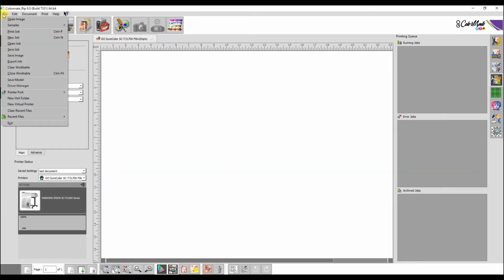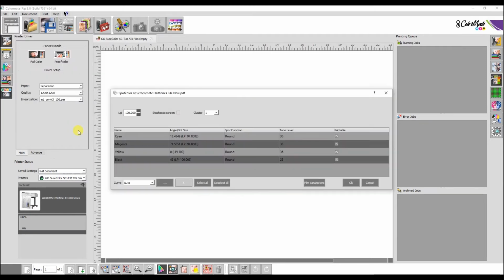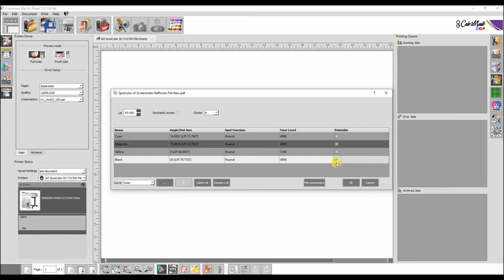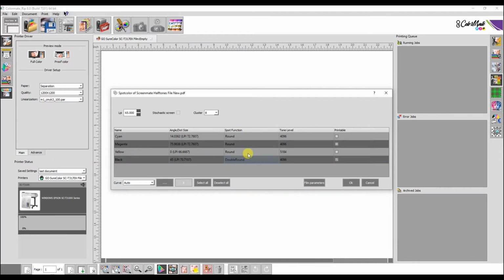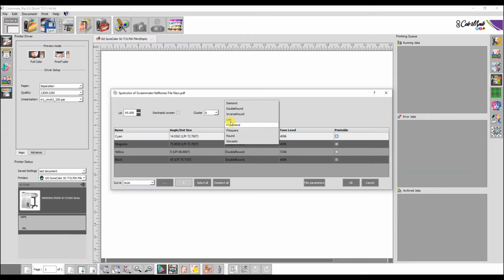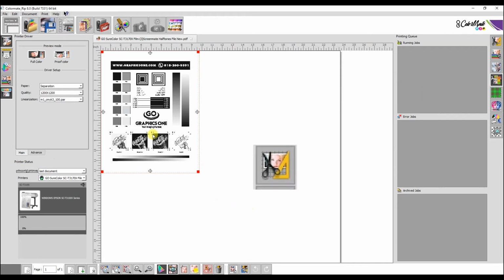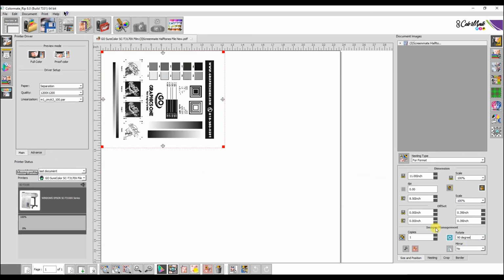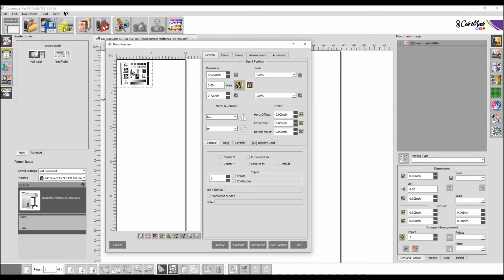GO ColorMate SP RIP Screen Print Version MAC Compatible Software--Basic File Printing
How to Print a File Using the GO ColorMate SP (Screen Print) RIP Software for GO ScreenMate Screen Print System and Applications

Graphics One is introducing a new family of production software named ColorMate RIP into the digital imaging market that will cover not only the markets that we are targeting with our turnkey systems but other printing applications that we will soon be involved. The RIP software will be compatible with the Macintosh operating systems and will drive all of the printers that are appropriate for our offering. The ColorMate RIP family will be intuitive, fully-featured and offered with our value pricing. The first version of ColorMate is called ColorMate RIP SP for screen printers. ColorMate RIP SP was developed as software that screen printers could use to improve the screen print workflow.